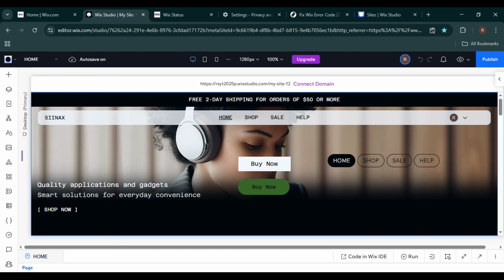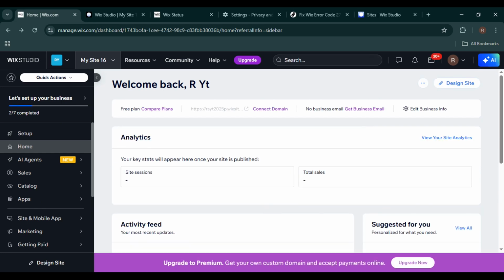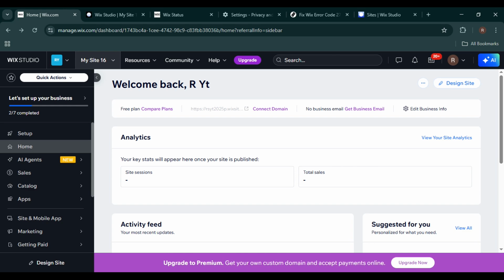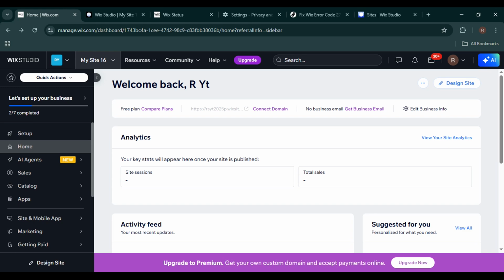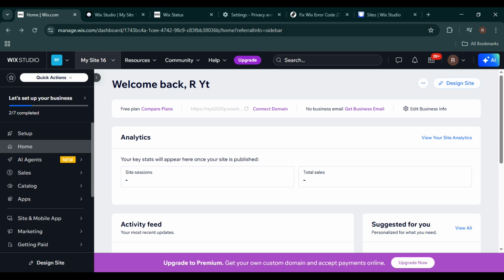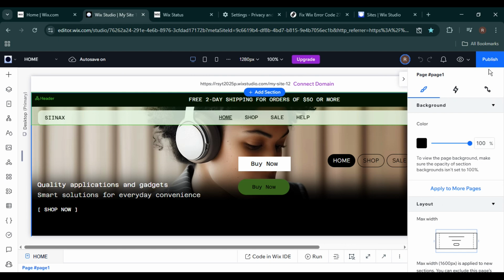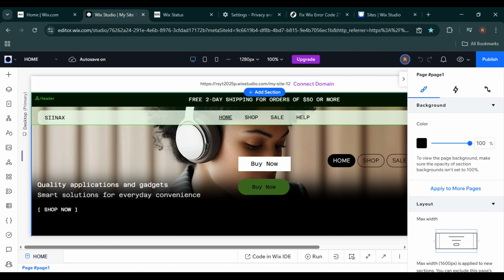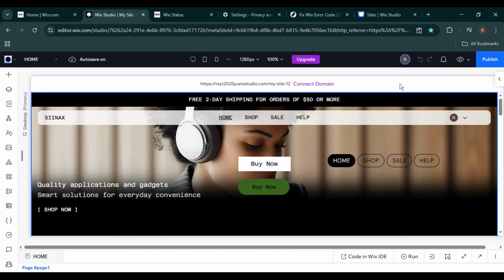Fix Wix Error Code 2762 (2026 Easy Guide)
Learn how to fix Wix Error Code 2762 step by step using simple troubleshooting methods like refreshing, checking your internet, switching browsers, and republishing your site.

Timestamps:
00:00 – Intro & What Wix Error Code 2762 Means
00:23 – Refresh & Try Again
00:46 – Check Internet Connection
01:18 – Log Out & Log In Again
01:53 – Try Incognito or Another Browser
02:28 – Republish Your Wix Site
03:02 – Final Tips & Outro